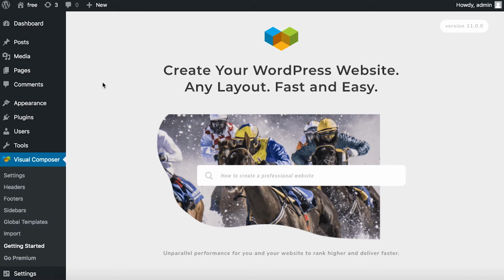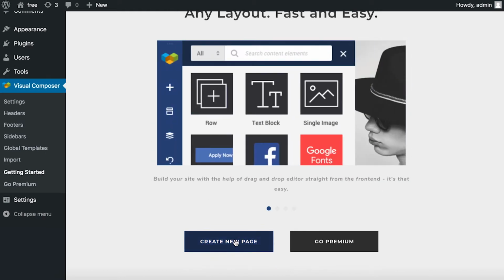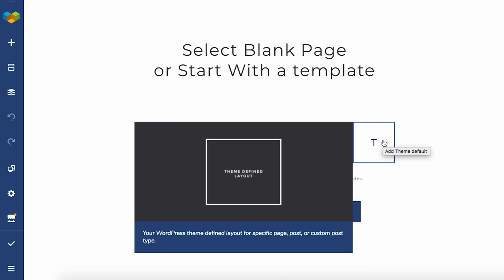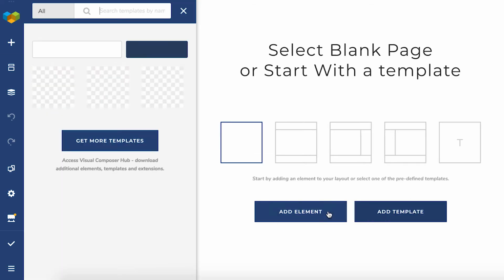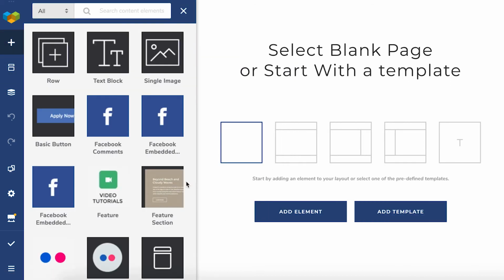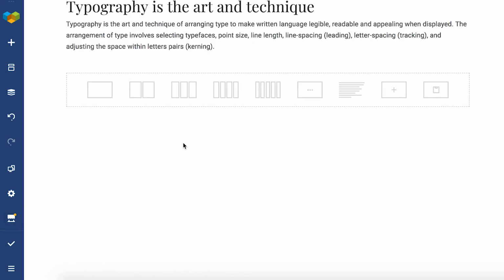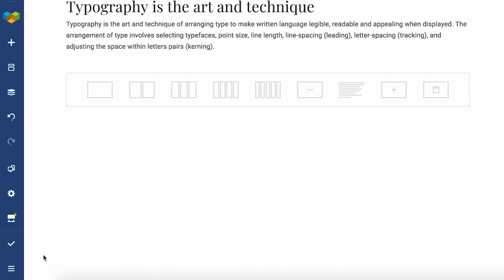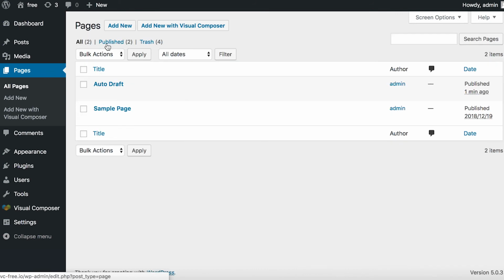How to start working with Visual Composer Website Builder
Learn the basics of starting to work with Visual Composer.